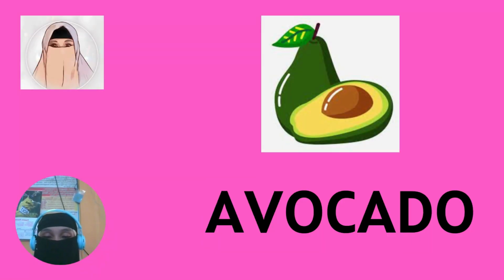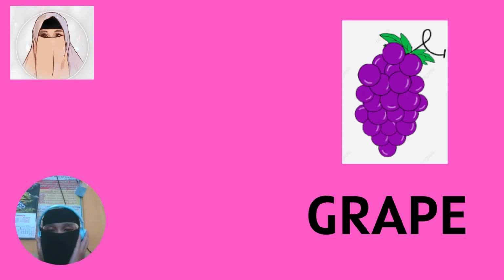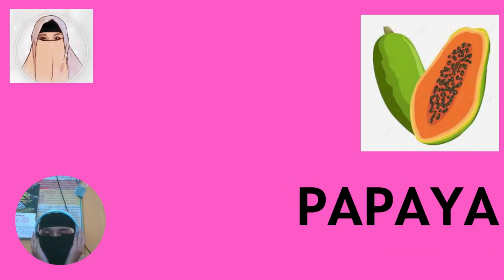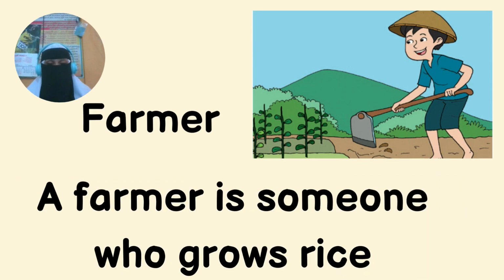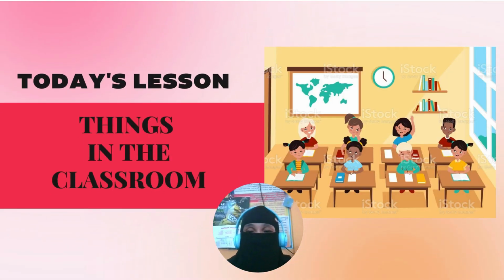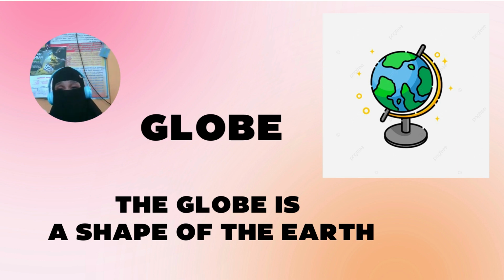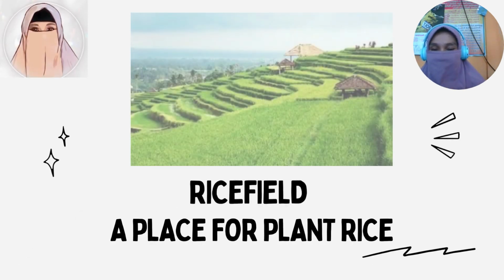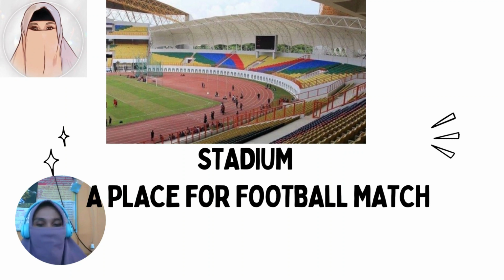Kumpulan Video animasi materi pembelajaran Sekolah Dasar